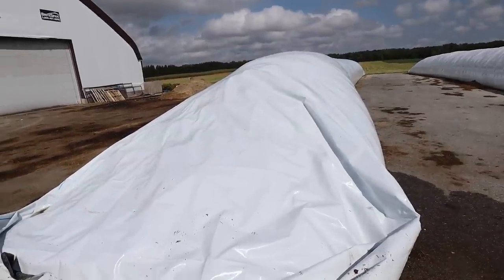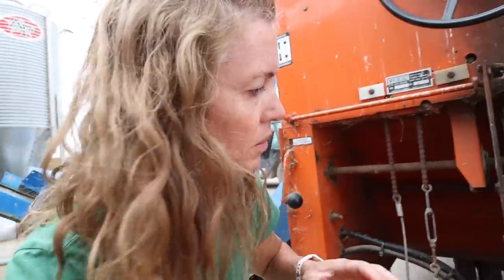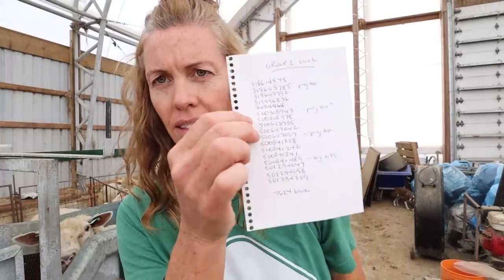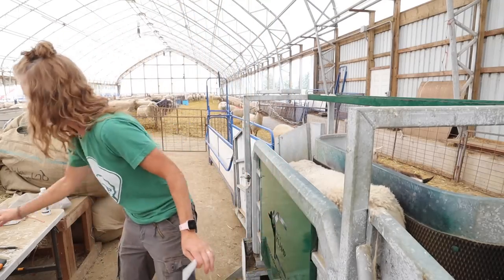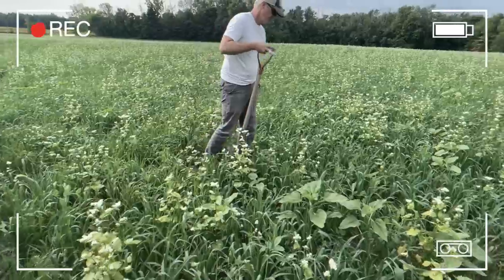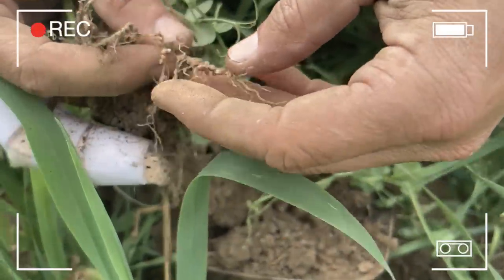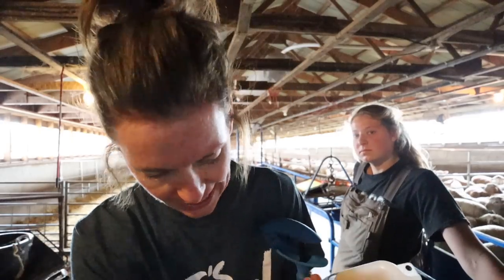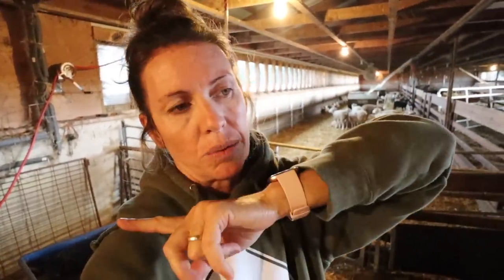We did an ULTRASOUND on our SHEEP... and got some unexpected results!! | Vlog 622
I always sweat a bit when it comes to scan day.  Especially on ewes that were serviced out-of season...
Today, we find out how we did!!

Lots of sheep management jobs are happening this week, so I can be free to help Mark in the fields as harvest is around the corner...
Speaking of Mark, he's been taking some time strip-tilling our cover crops fields to already prepare for next year's spring corn planting!

Here's a link to his latest video on strip-tilling!

Mail:
N0M 1X0